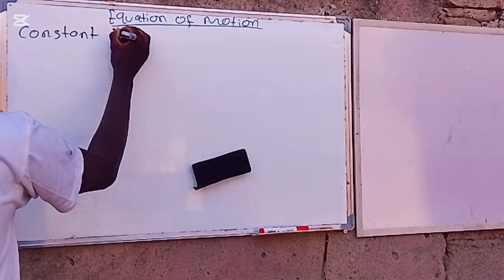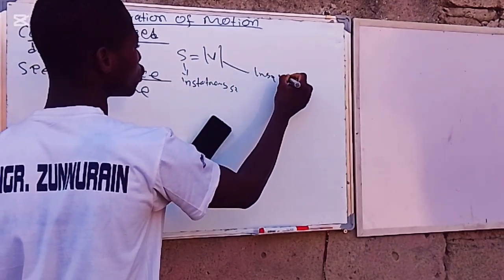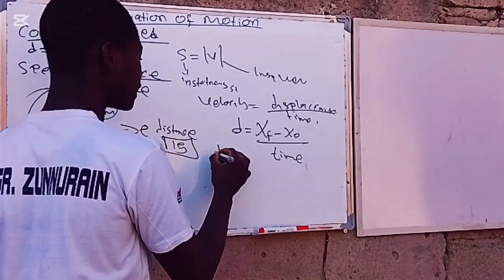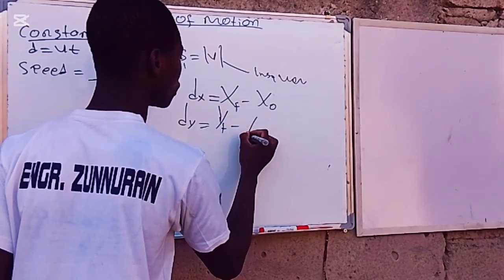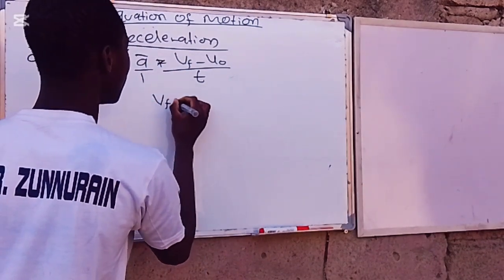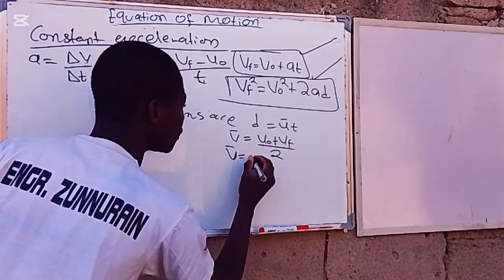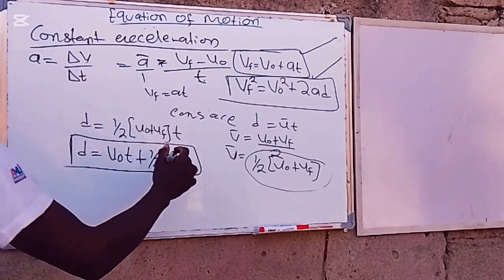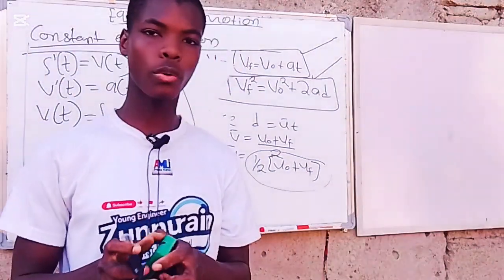Equation Of Motions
This physics video tutorial provides a basic introduction into equations of motion with topics such as distance, displacement, velocity, and acceleration.